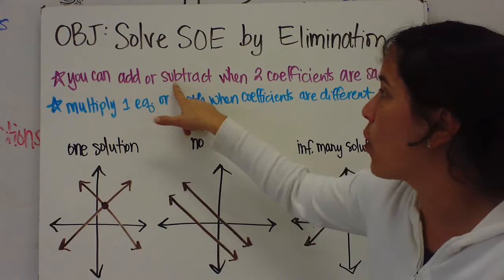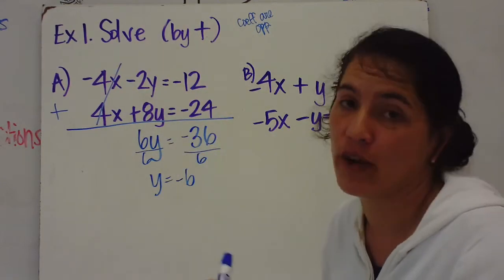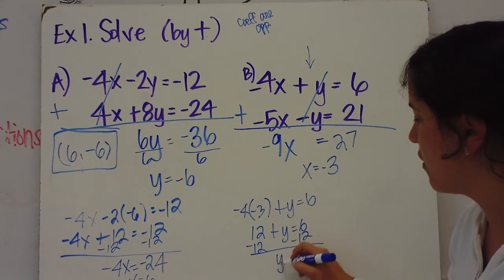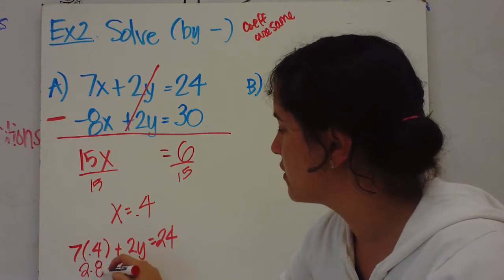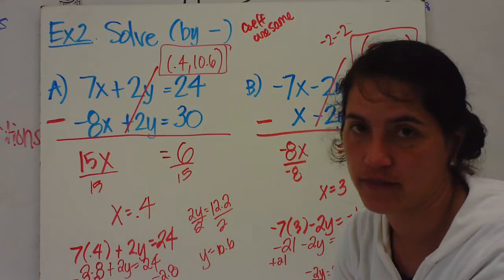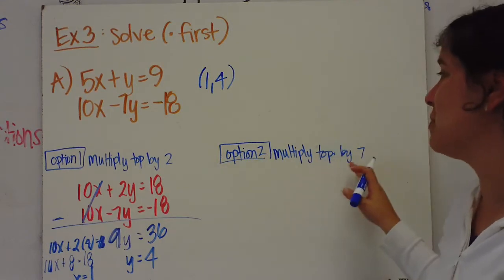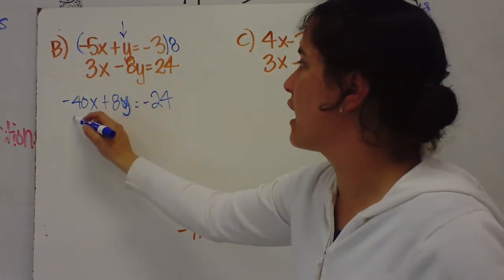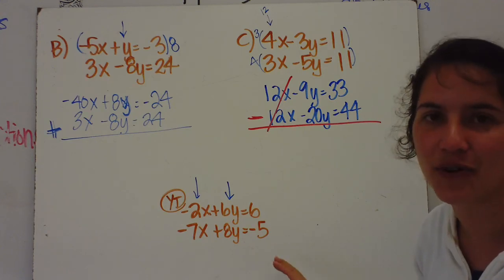Solving SOE by Elimination